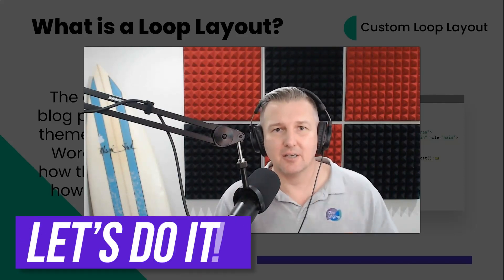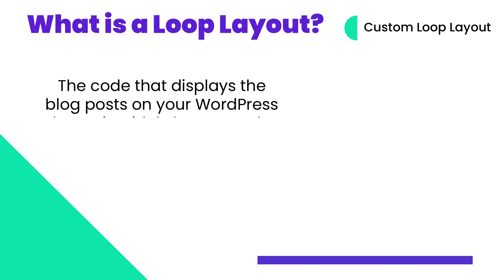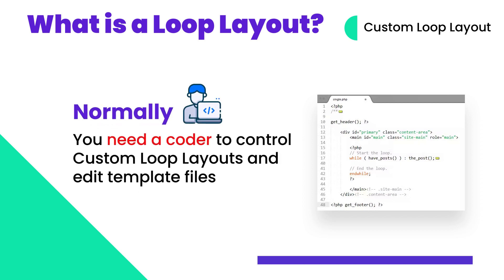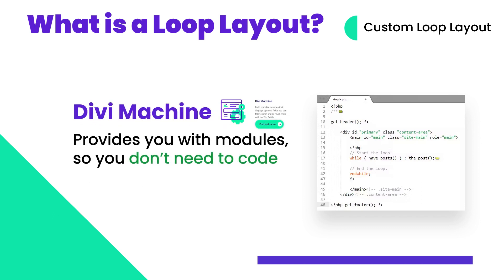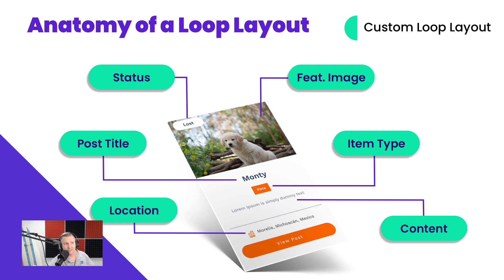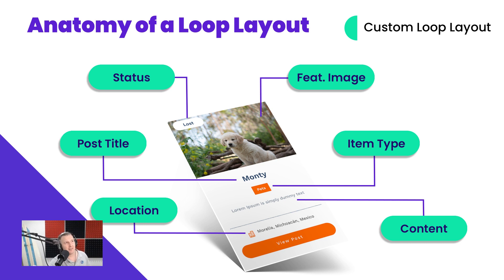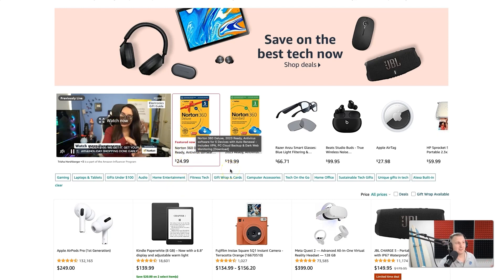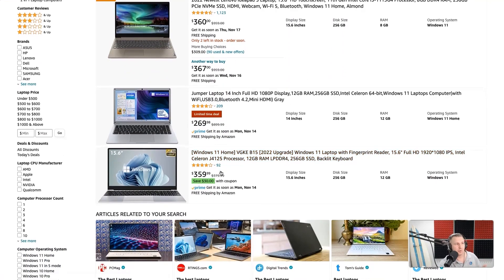Divi Machine Classifieds: What are Custom Loop Layouts? - Free Divi Course 12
In this lesson, we talk about Custom Loop Layouts because they can just be downright confusing, especially if you are not familiar with what they are.

GENERAL LINKS